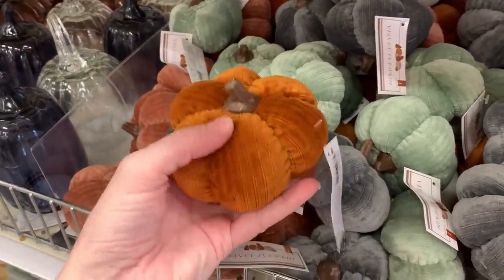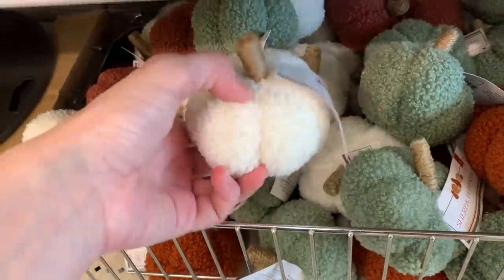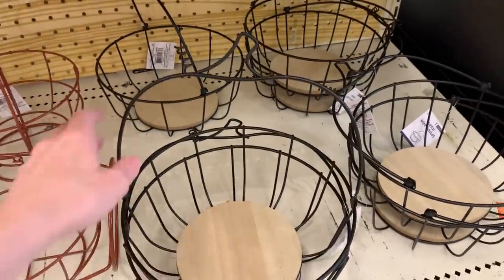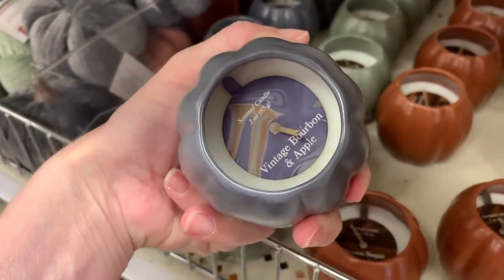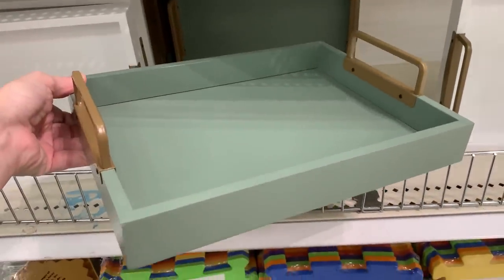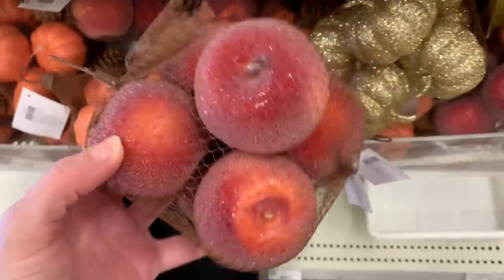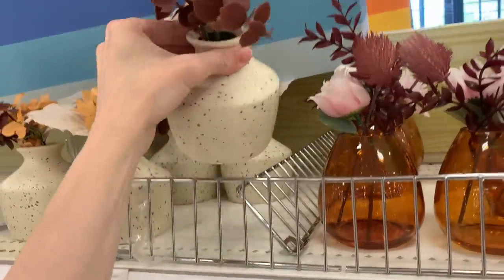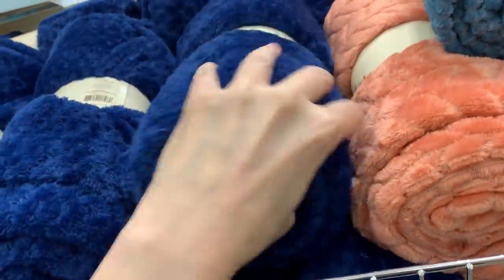Target Dollar Spot Fall Decor 2023 Shopping Autumn Pumpkins !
Come browse the new fall décor items at the Target Dollar Spot with me! Video includes tons of pumpkins (fabric, glass, and ceramic); new fall pillows and throws; light-up pumpkins; LED lanterns; wood trays; mini pumpkin carts; kitchen towel sets; fall scented candles; gnome dolls; fall baskets; pumpkin and apple vase filler; fall floral arrangements and garlands; new hats; new kitchen items; wine racks; glass decanters and bar tools; and lots more!